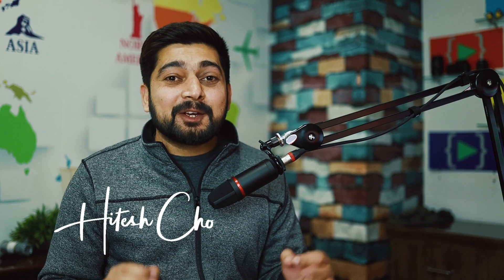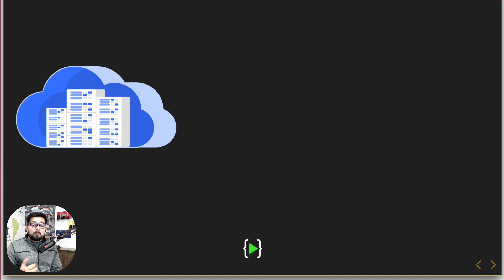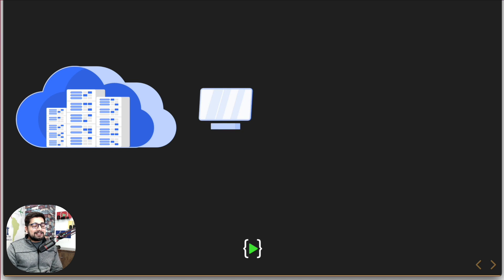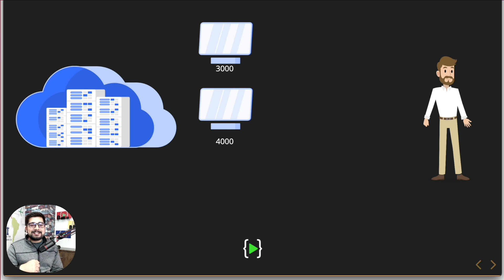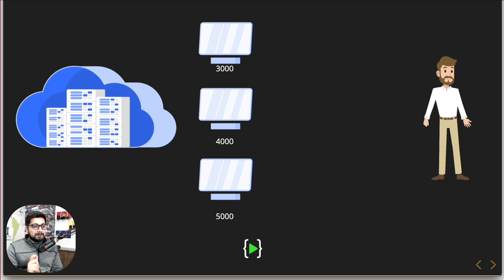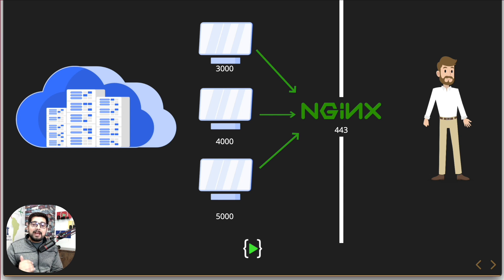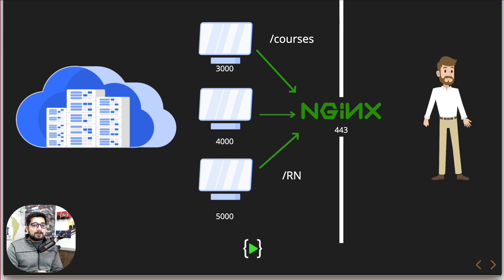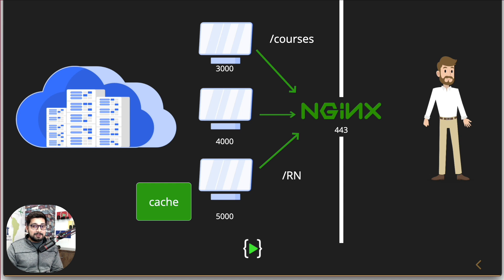What is Nginx | easy way